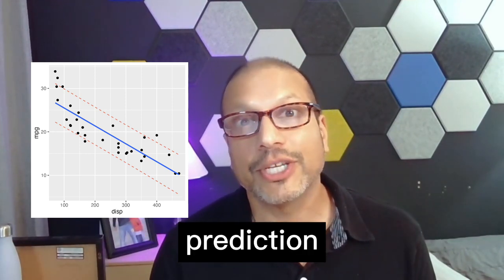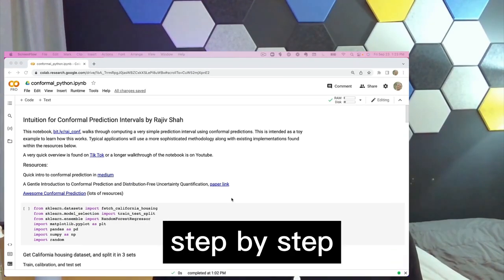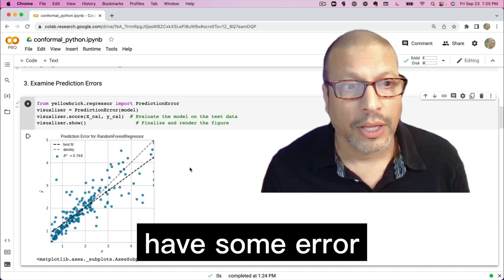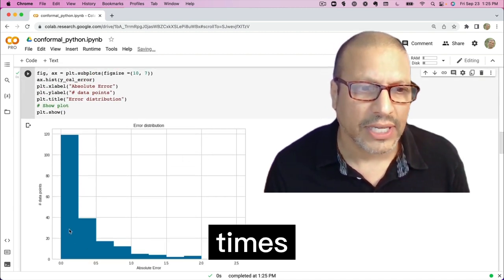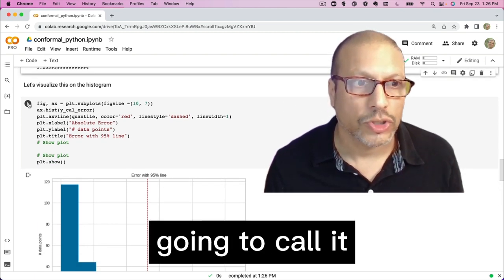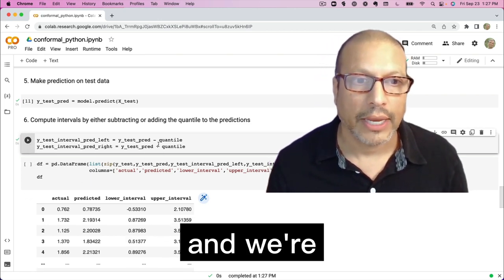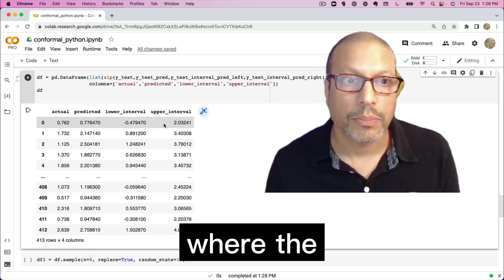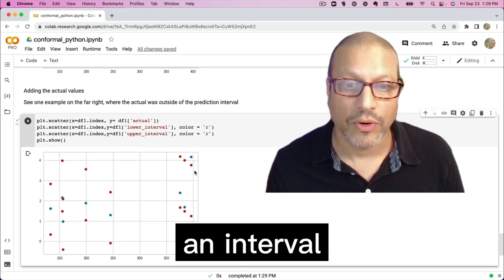Prediction Intervals with Conformal Inference: An Intuitive Explanation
Get started with conformal interference by understanding how it all works.  This is a walkthrough for the notebook,

Contents:
0:00 Introduction
1:04 Load Dataset and Train Model
1:48 Predictions on Calibration Data
2:44 Show Errors on Calibration Data
3.26 Calculate Errors at 0.95 on Calibration Data
4:38 Get Intervals on Test Data
5:52 Visual Test Data
6:48 Wrap up